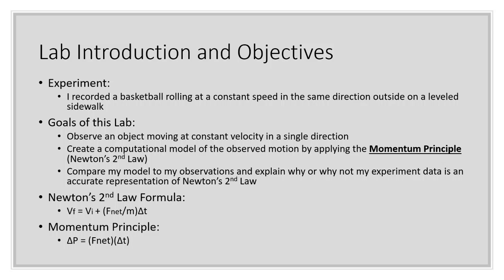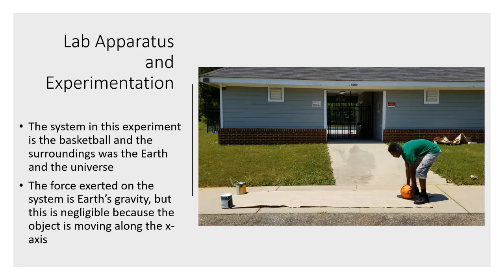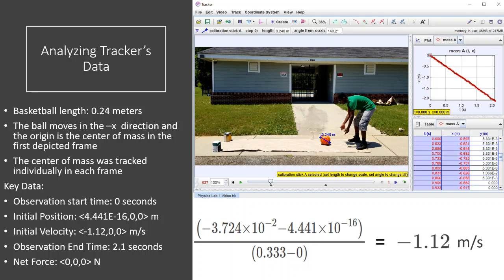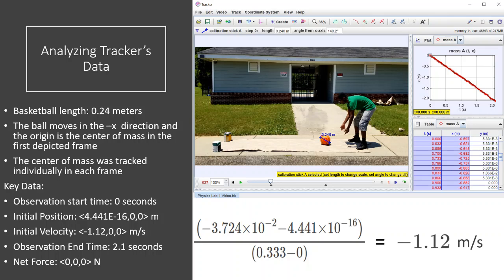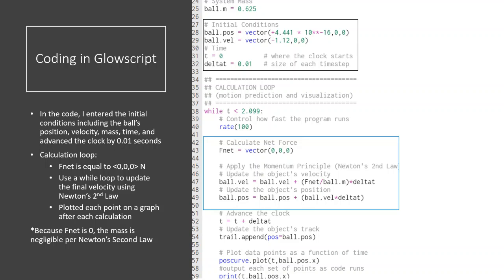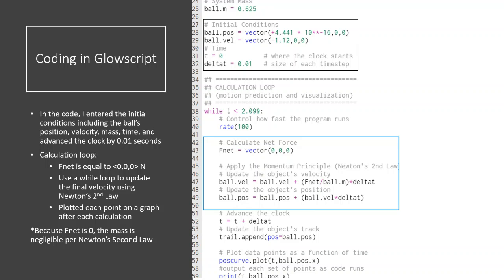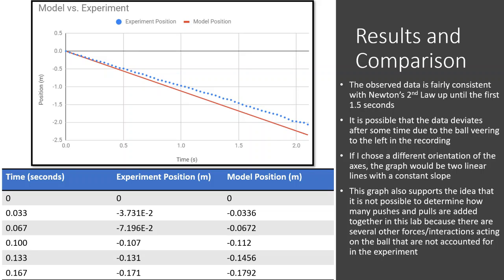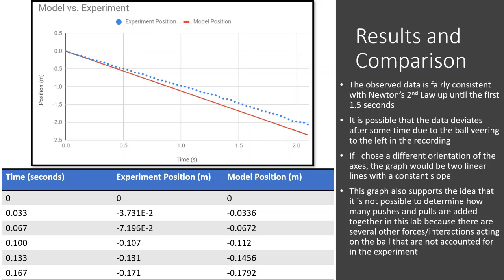Physics Lab: Constant Velocity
Physics 2211 Physics Lab #1: Constant Velocity